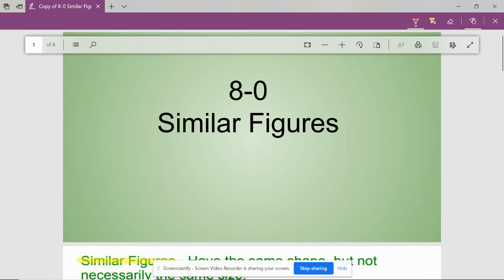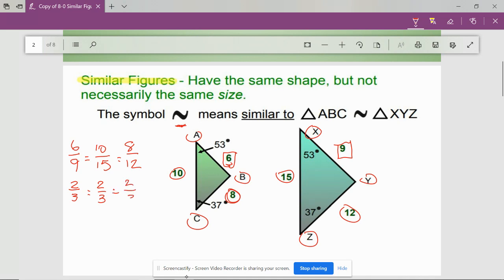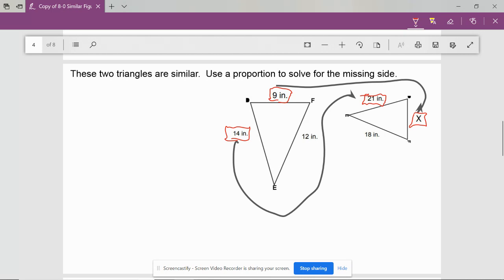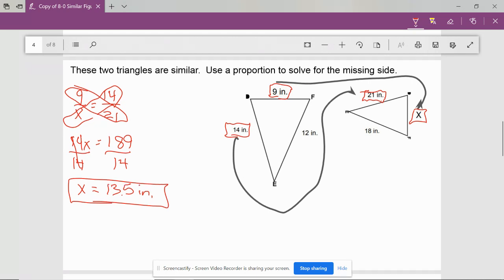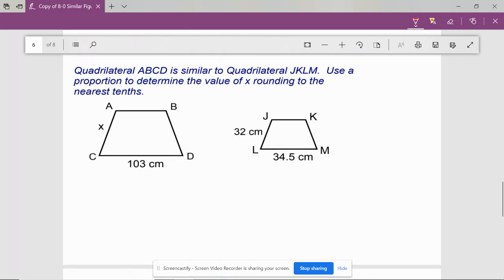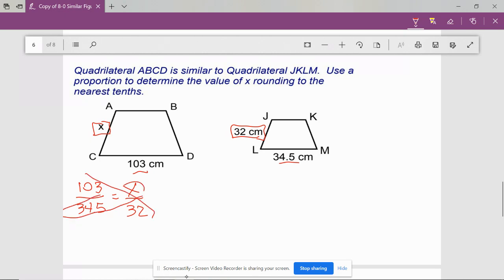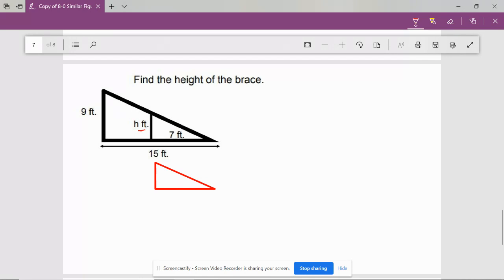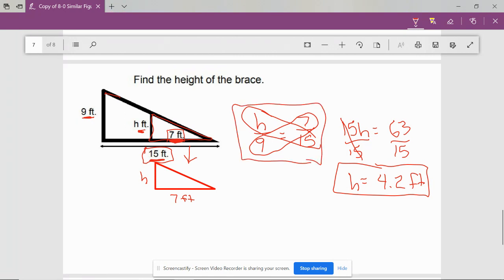8-0 Similar Figures